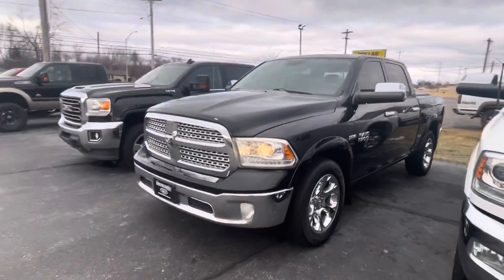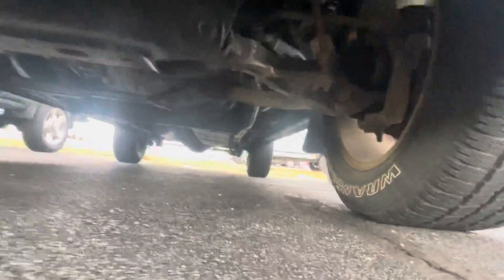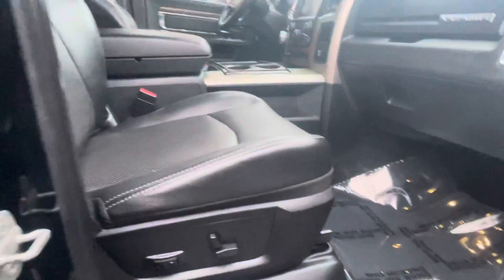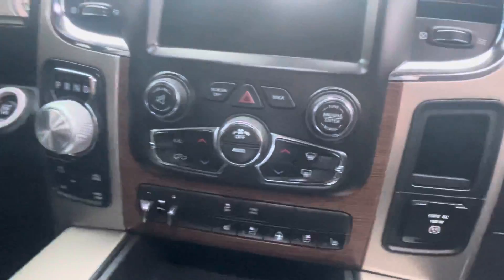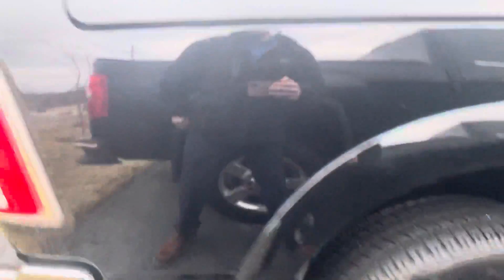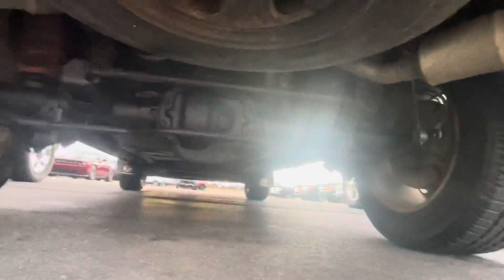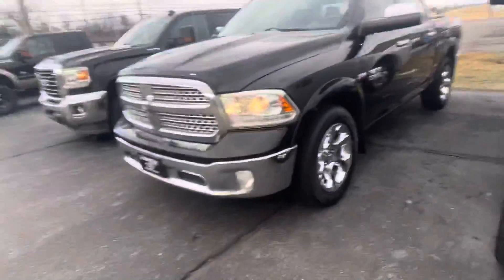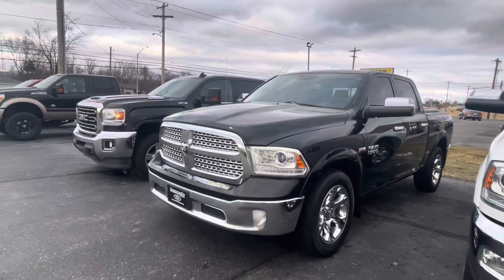2014 RAM 1500 Laramie